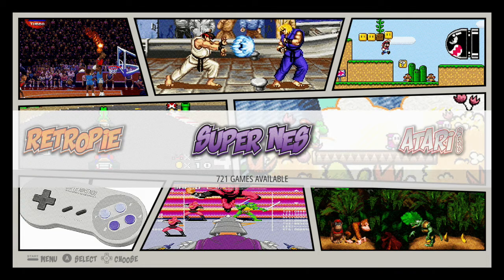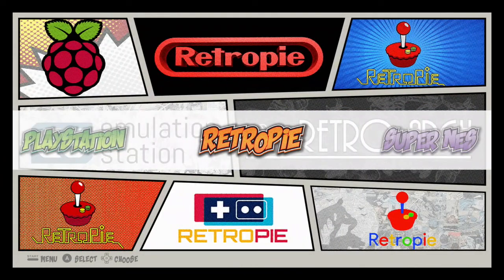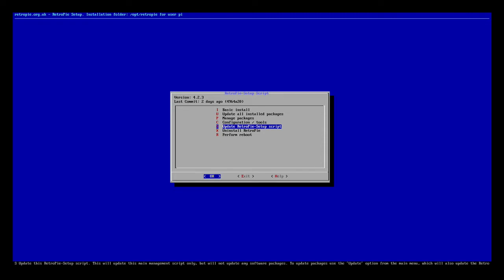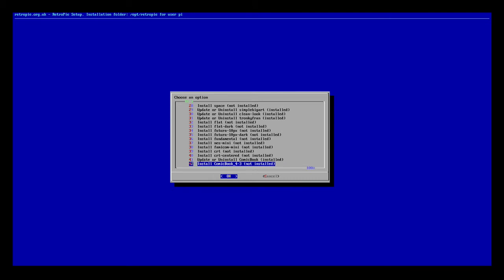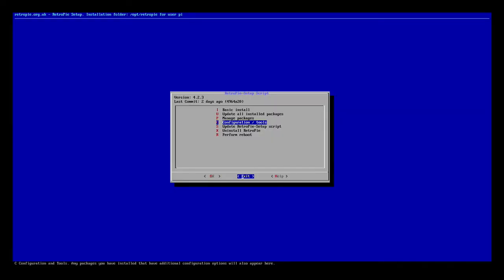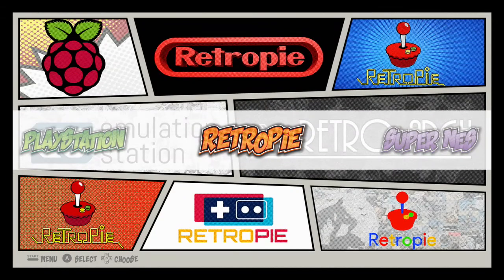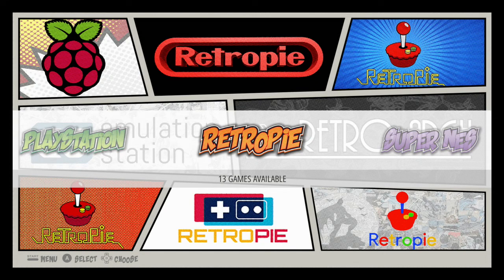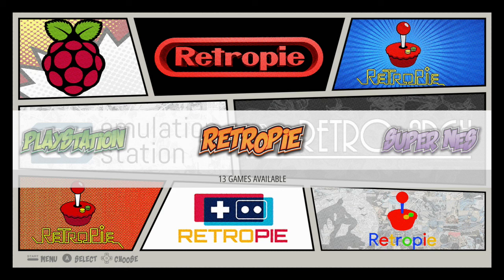New RetroPie Comic Book Theme How to Install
Showing you step by step how to install New Comic book theme for RetroPie

▼ NEED A RASPBERRY Pi or ACCESSORIES ▼

Raspberry Pi Zero W

Raspberry Pi Zero W Starter Kit

NES Cartridge Cover

6 Pcs/Set NES Cartridges

Micro USB OTG Hub

Mini-HDMI to HDMI Cable

Rotary Tool Kit

Raspberry Pi 3

Raspberry Pi Camera V2

Raspberry Pi 3 Complete Starter Kit

Raspberry Pi 7 inch Touchscreen

16gb Sandisk sd card

32gb Sandisk sd card

64gb Sandisk sd card

128gb Sandisk sd card

Old Skool Tools NES Case